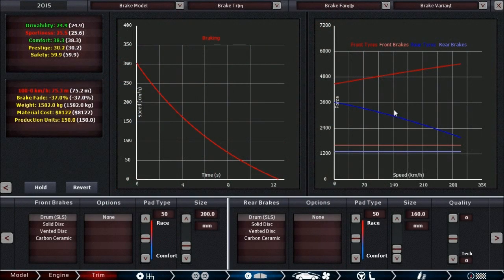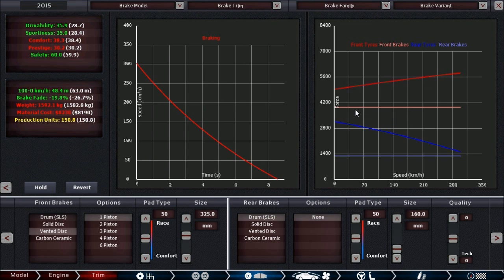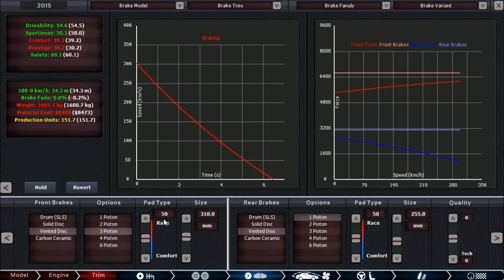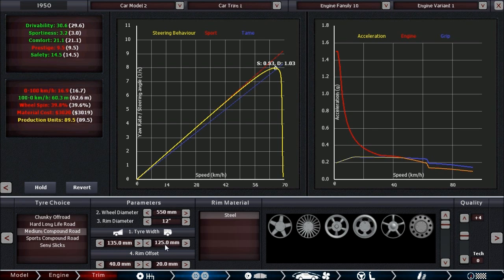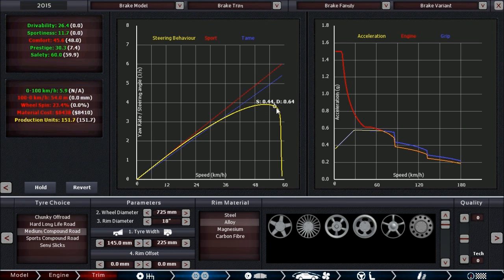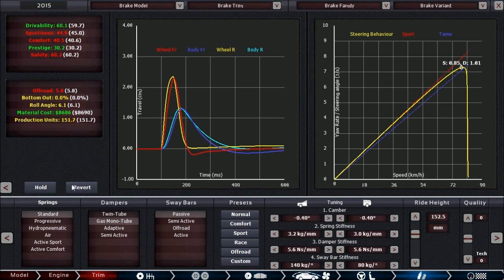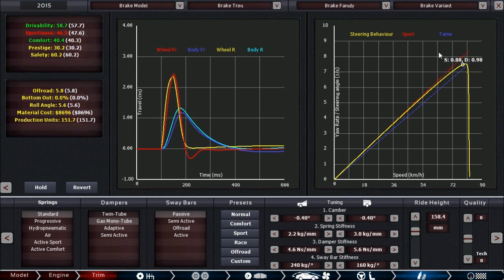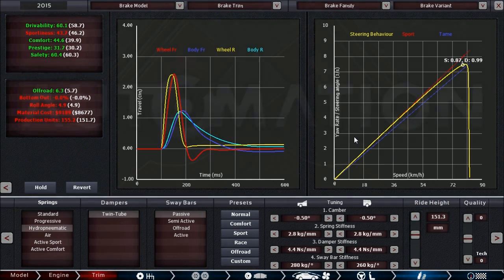Tutorial: Brake & Suspension Setup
Many asked for it, here it is: an explanation of the graphs and a rough guide how to set up brakes and suspension in Automation. This will be covered by tutorial videos in the game at some point, but for now this should do!